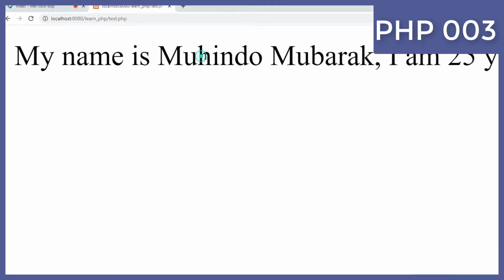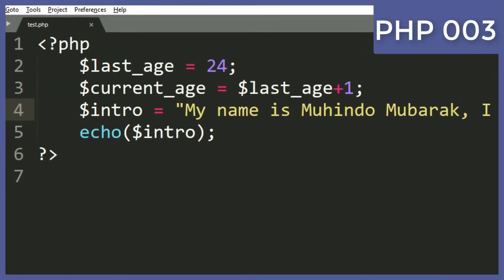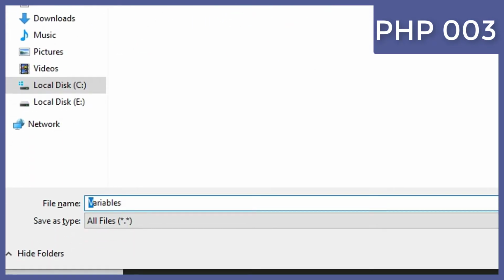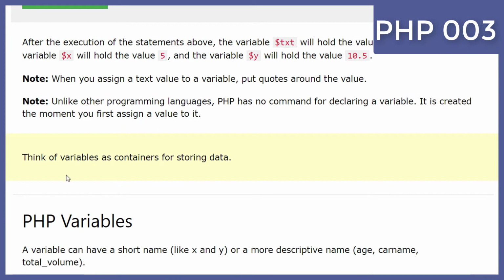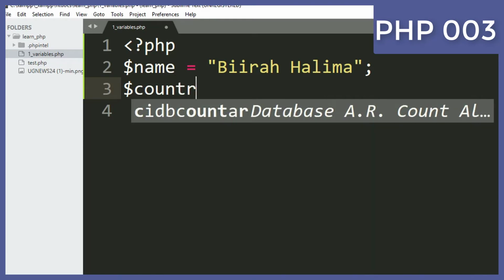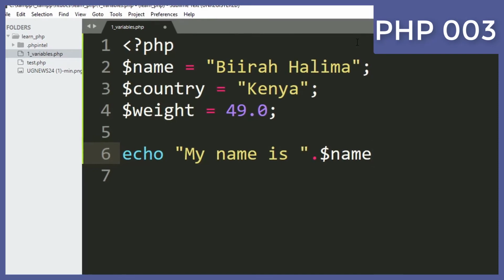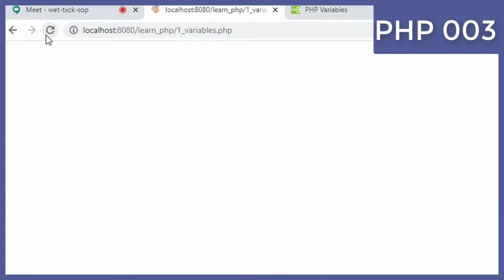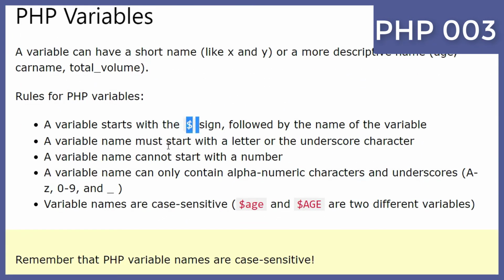PART 3. PHP Variables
In this Video, I will introduce you to PHP Variables and show you how to work with them.

In PHP, a variable starts with the $ sign, followed by the name of the variable:

After the execution of the statements above, the variable $txt will hold the value Hello world!, the variable $x will hold the value 5, and the variable $y will hold the value 10.5.

Note: When you assign a text value to a variable, put quotes around the value.

Note: Unlike other programming languages, PHP has no command for declaring a variable. It is created the moment you first assign a value to it.

A variable can have a short name (like x and y) or a more descriptive name (age, carname, total_volume).

Rules for PHP variables:

A variable starts with the $ sign, followed by the name of the variable
Variable names are case-sensitive ($age and $AGE are two different variables)